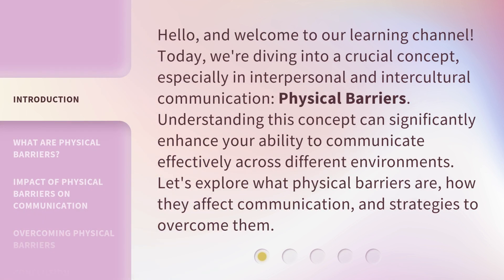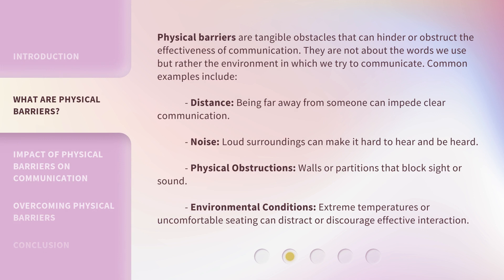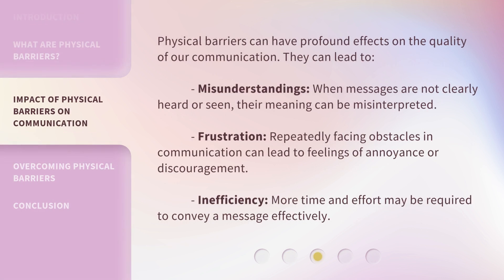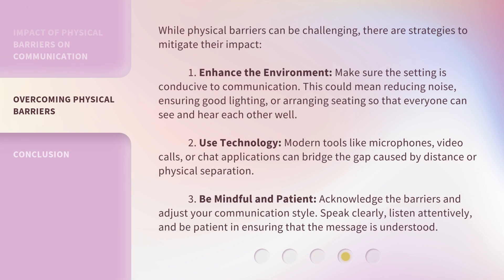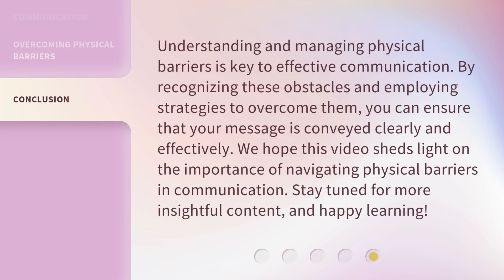Understanding "Physical Barriers" in Communication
Breaking Barriers: Mastering Communication • Discover the secrets to overcoming physical barriers in communication and unlock the power of effective interaction.

00:00 • Introduction - Understanding "Physical Barriers" in Communication
00:37 • What are Physical Barriers?
01:18 • Impact of Physical Barriers on Communication
01:47 • Overcoming Physical Barriers